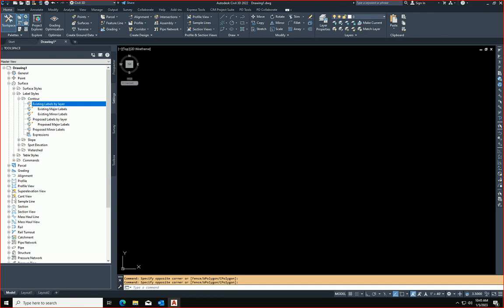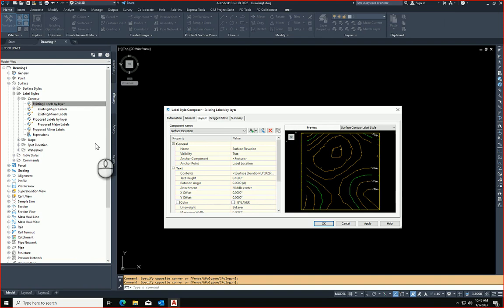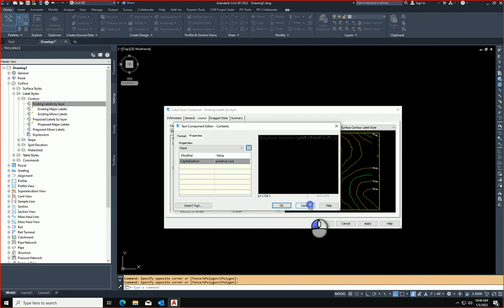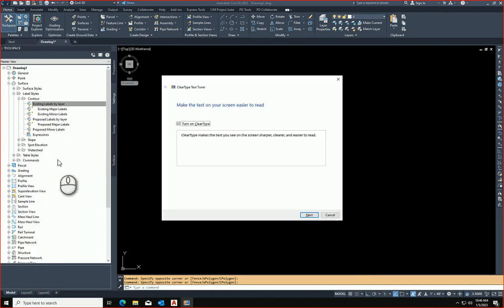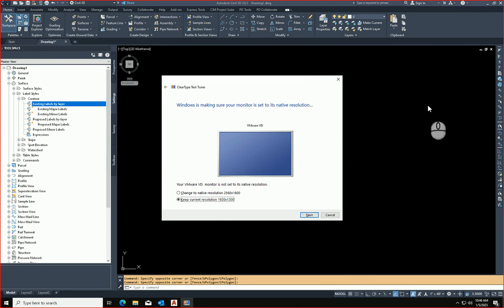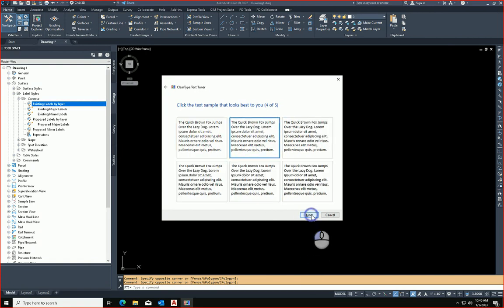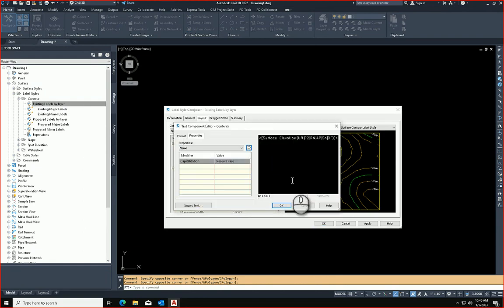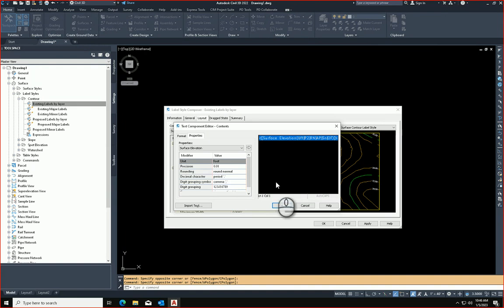Civil 3D - Making Text Readable in Label Composer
For years I've complained that I can barely read the text in the label composer for Civil 3D styles.  A friend of mine recently showed me how to resolve this and I'm happy to pass this little tip along.